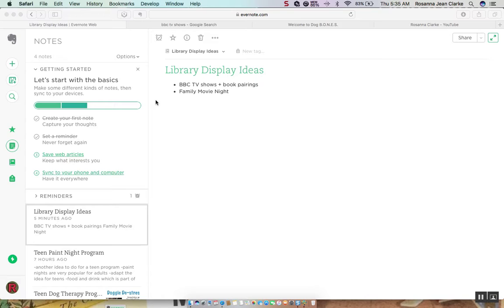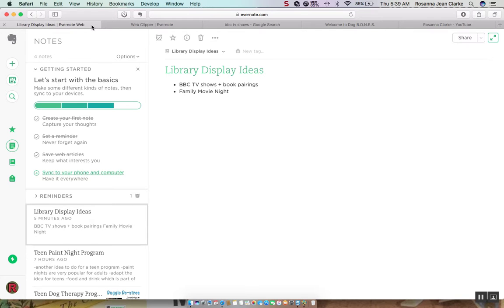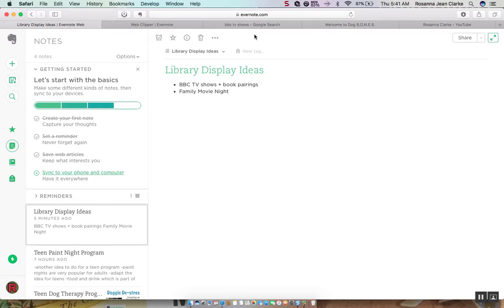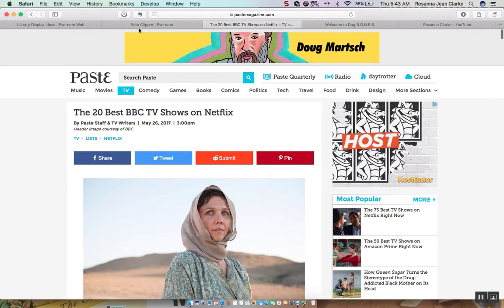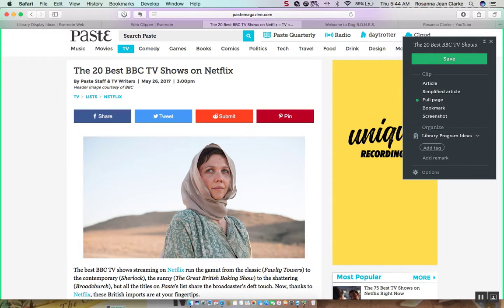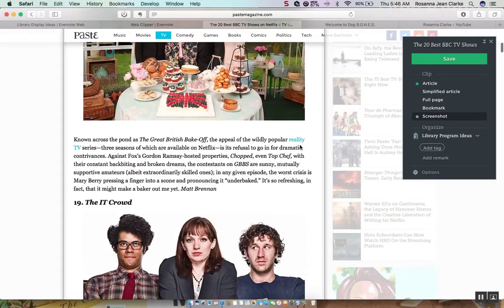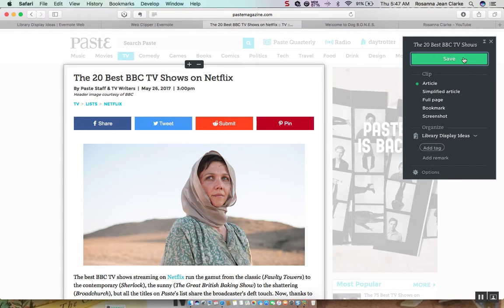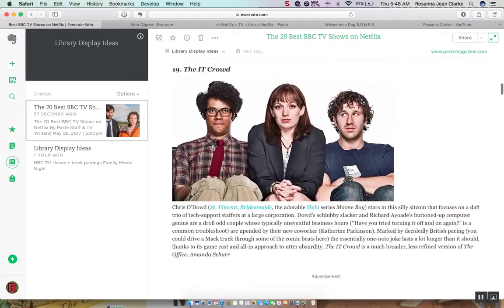Evernote - Web Clipper Tutorial